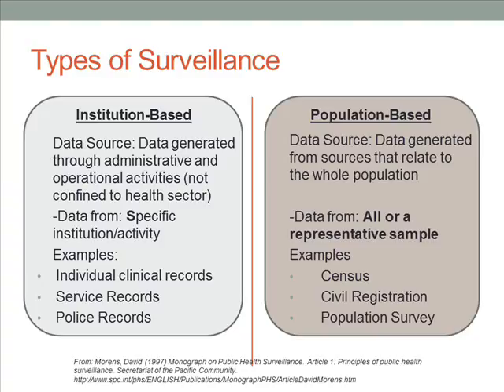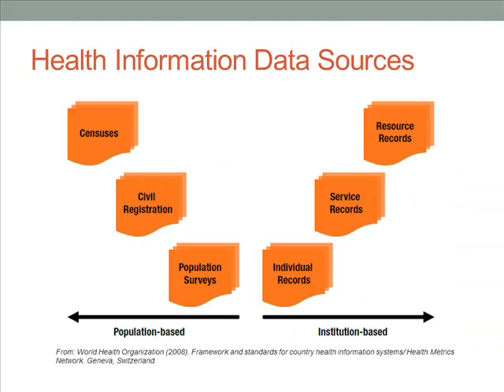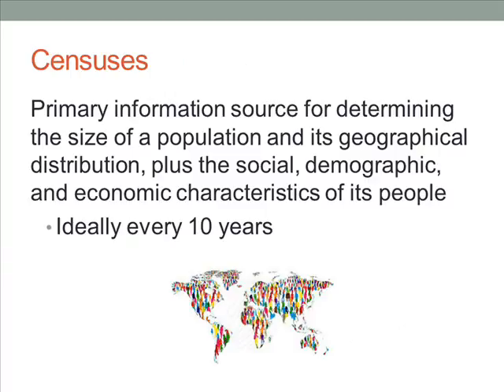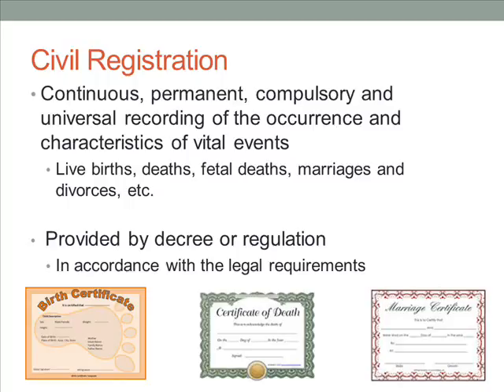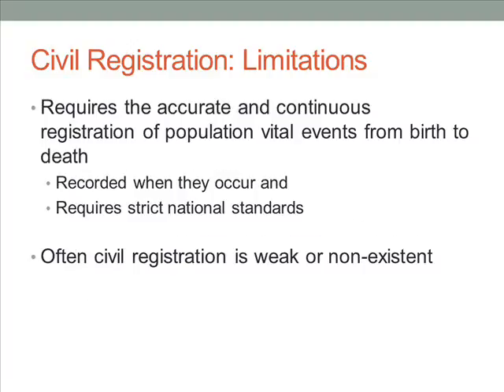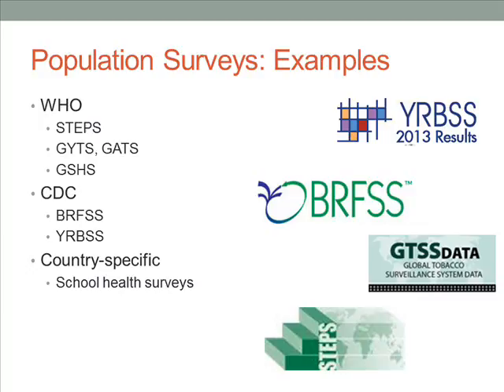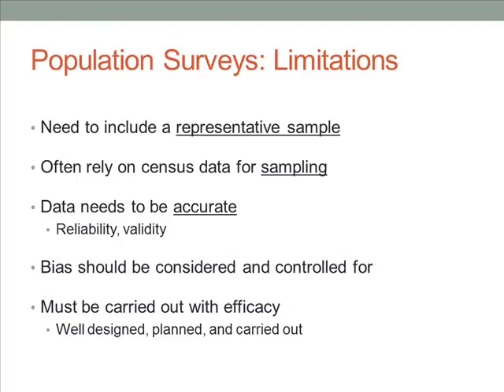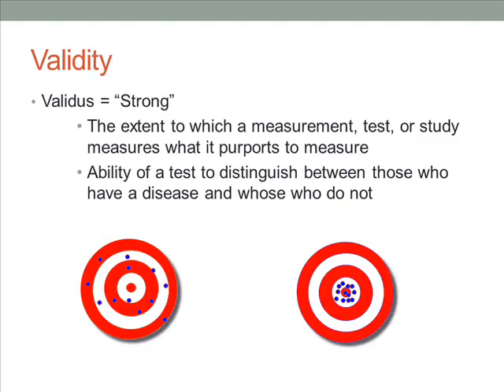DDM 1 - Lesson 5 - Data Sources Population Based - Part 1